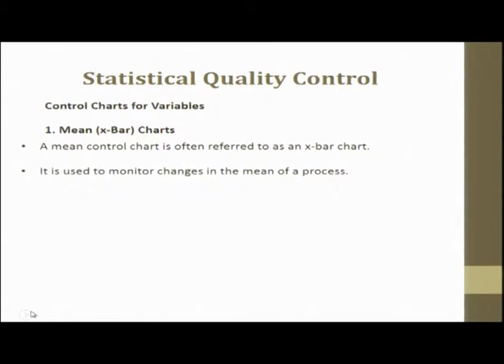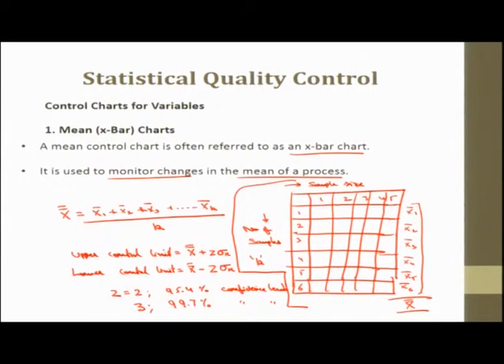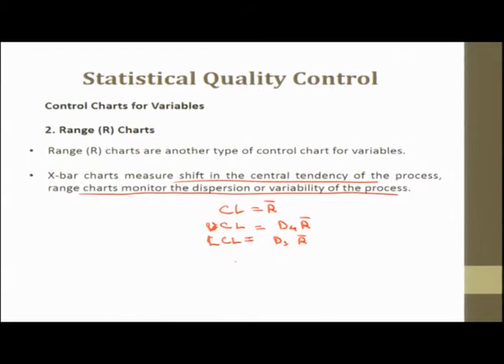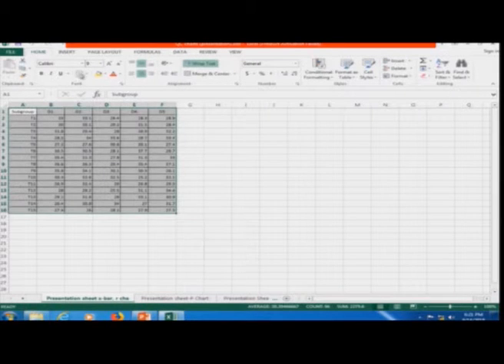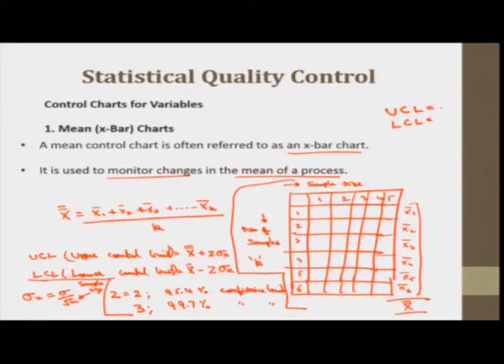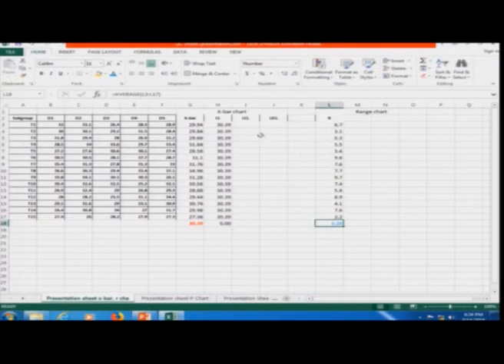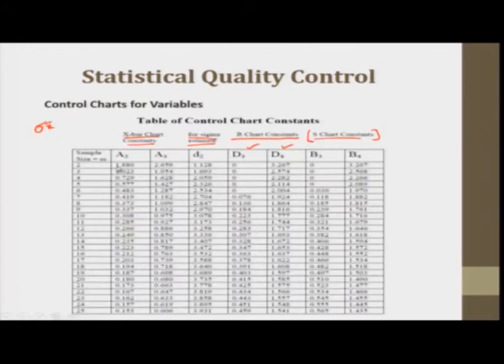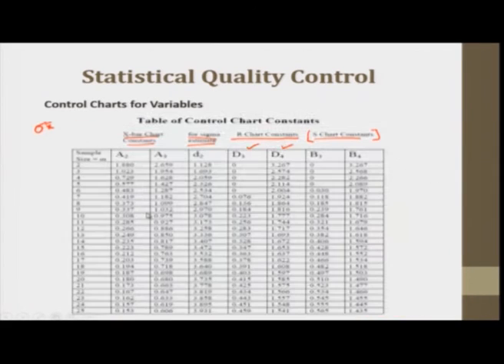Quality Control, control charts for variables